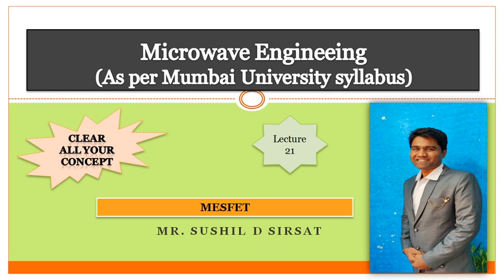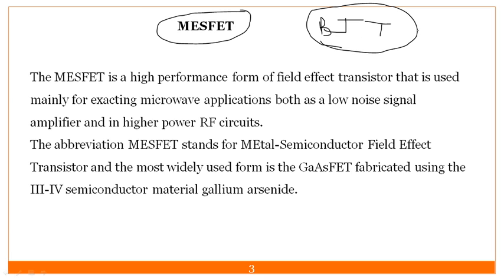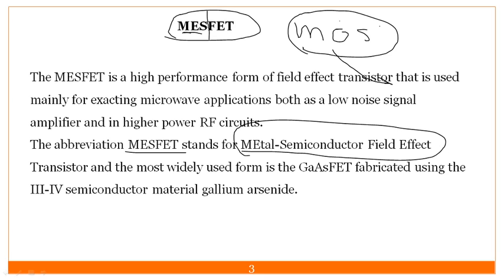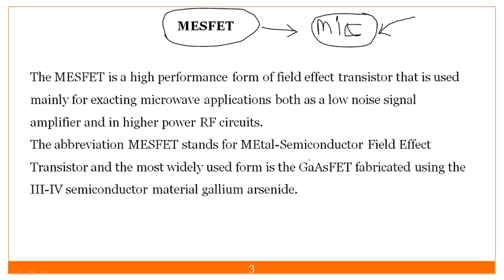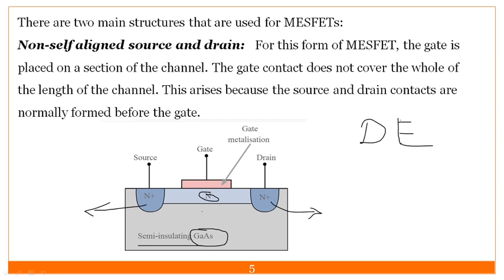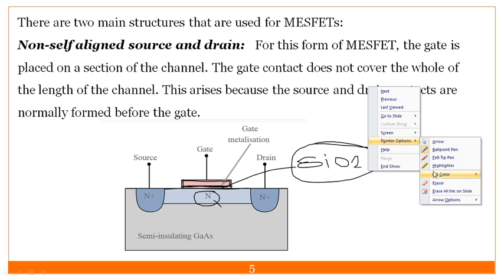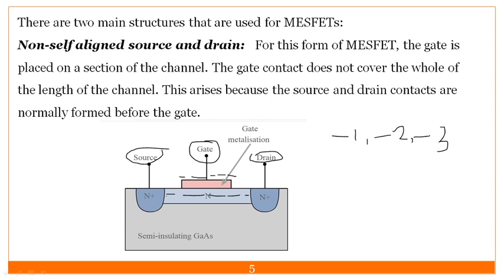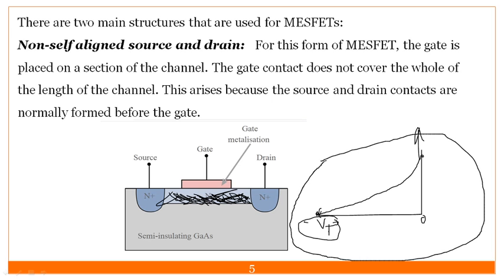MESFET - Construction, Working, Applications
In this Lecture Mr Suhil Sirsat will discuss about MESFET - Construction, Working, Applications